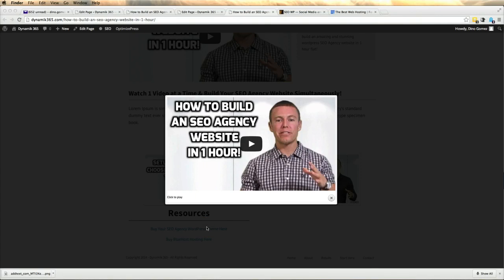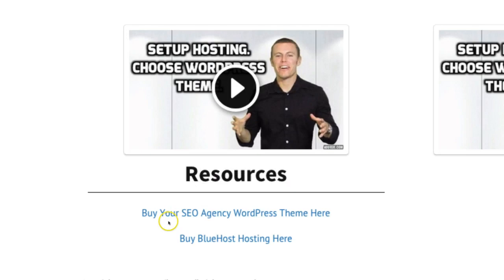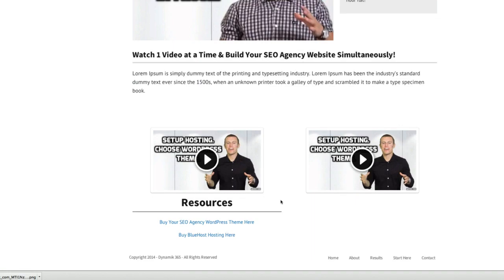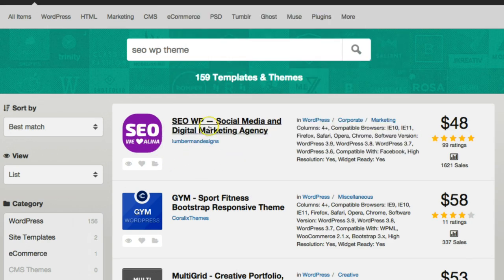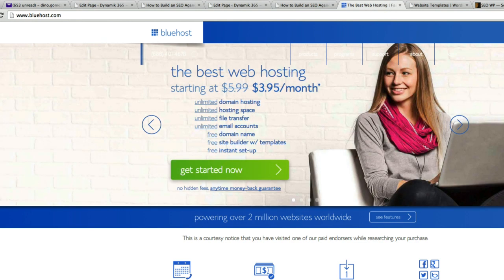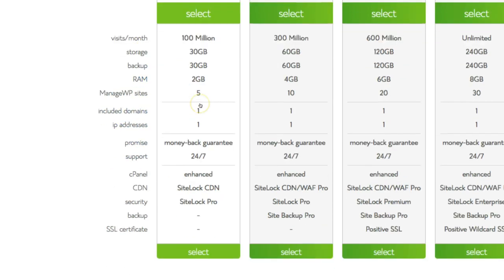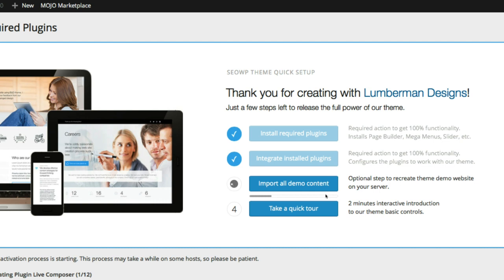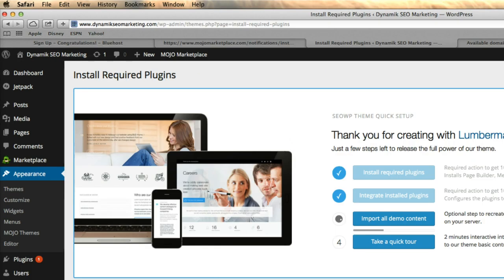SEO Agency Website Design for Beginners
Build a Wordpress SEO agency website in 1 hour! Escape your day job & Become a marketing consultant in 10 minutes!